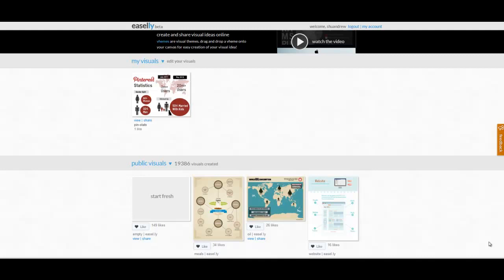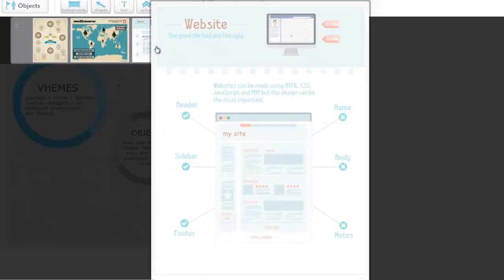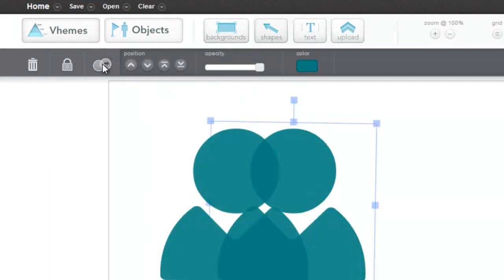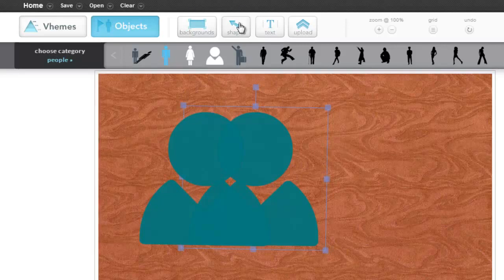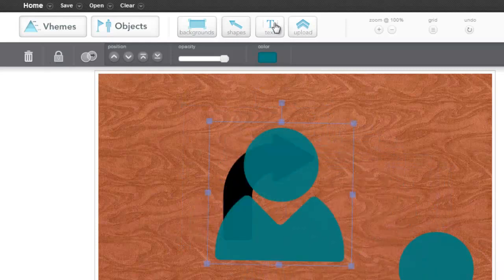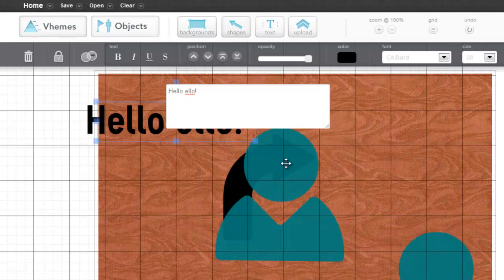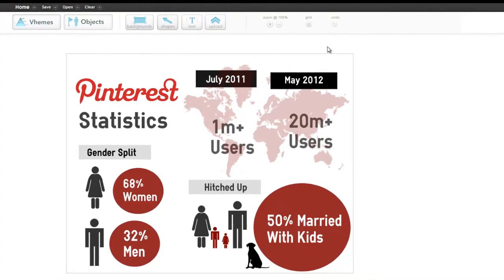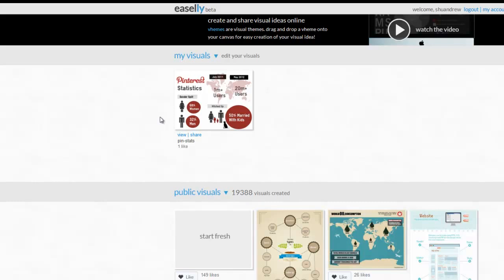How to Create Infographics Free Online | Make Infographics Without Photoshop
Buy 500 Social Media Marketing Tips:
Amazon US (Kindle)
Amazon UK (Kindle)

How to Create Infographics Free Online | Make Infographics Without Photoshop Using Easely, Easel.ly